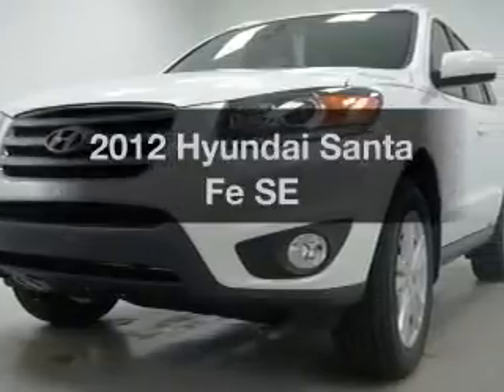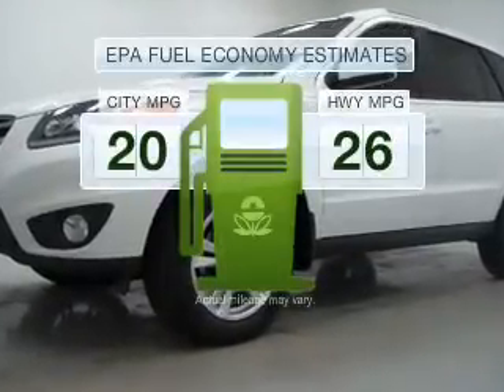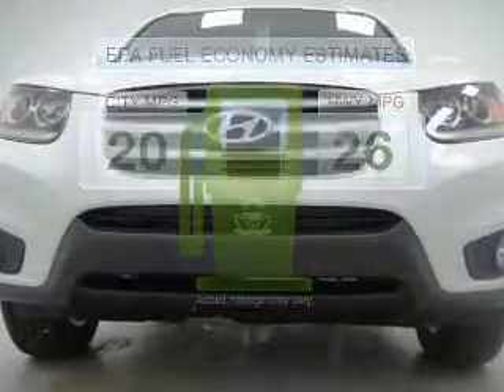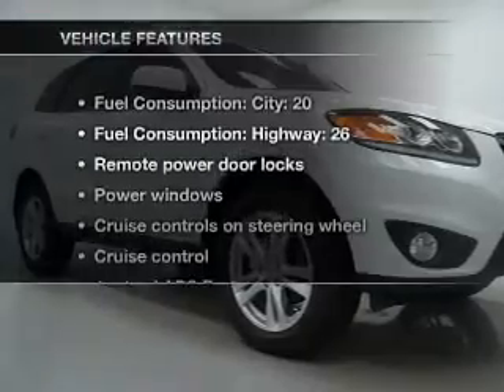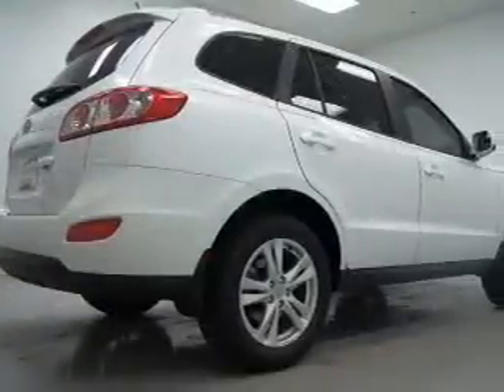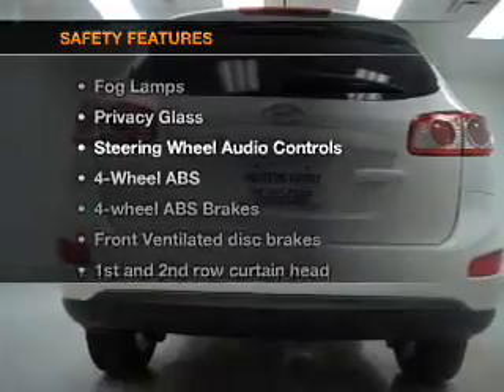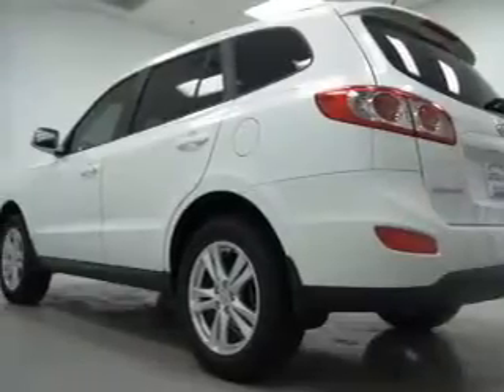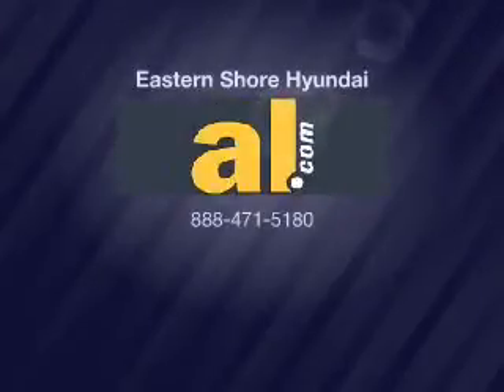2012 Hyundai Santa Fe - Daphne AL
Year: 2012
Make: Hyundai
Model: Santa Fe
Trim: SE
Engine: 3.5 liter 6 cylinder 24 valve
Transmission: 6-Speed Automatic
Color: Glacier White
Mileage: 3
Address:
29736 Frederick Blvd.